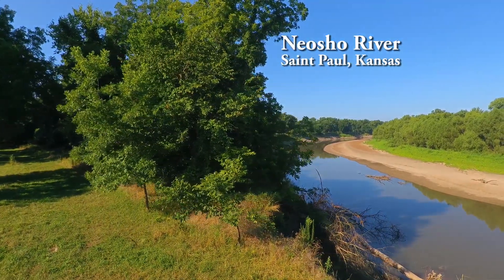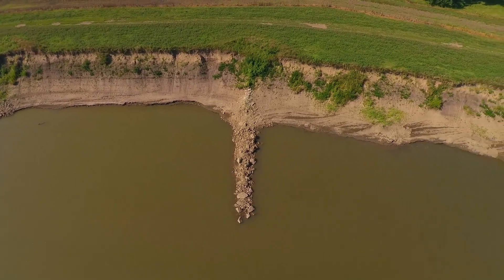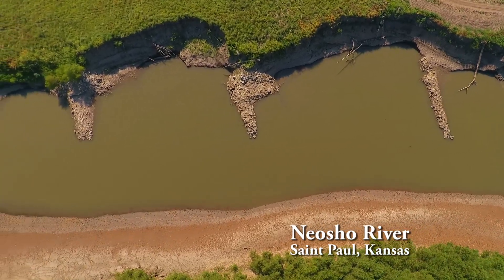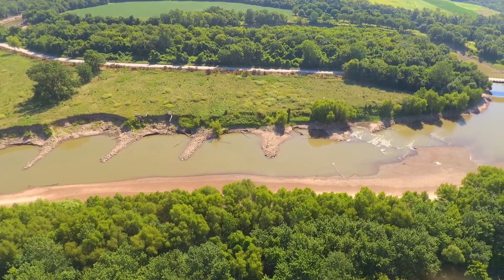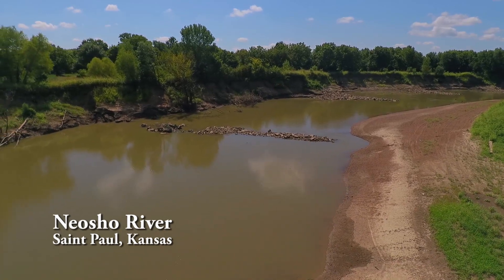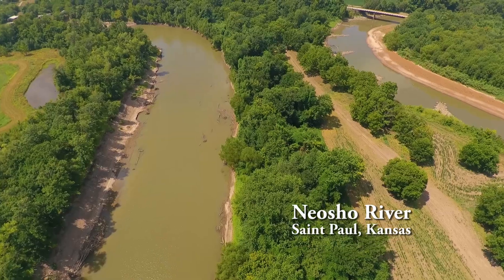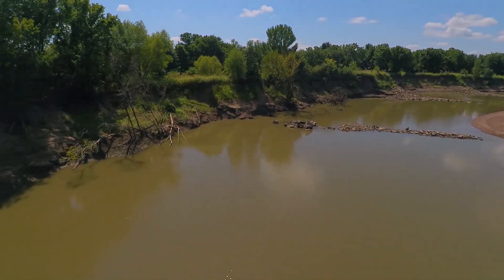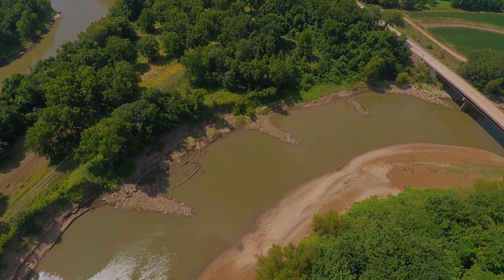Neosho River Bendway Weirs 2006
A 2017 aerial tour of a section of Neosho River near Saint Paul, Kansas.     It's a close look at a series of 31 Bendway  Rock Weirs installed in 2006 to reduce river bank erosion.